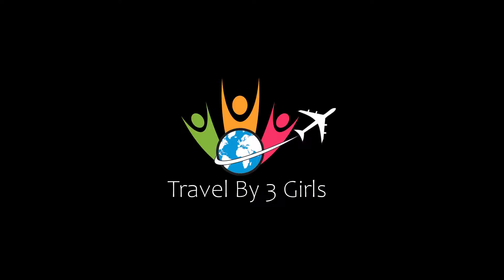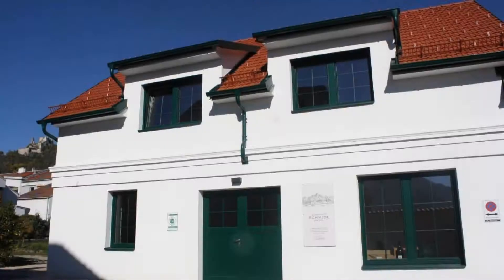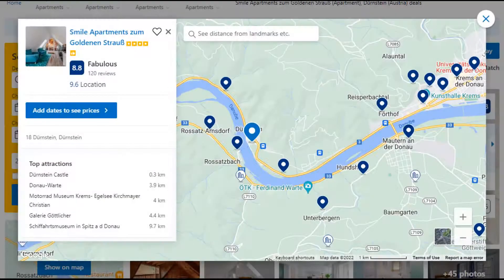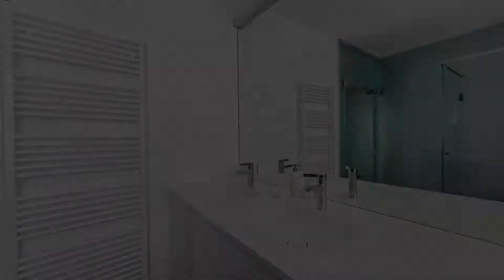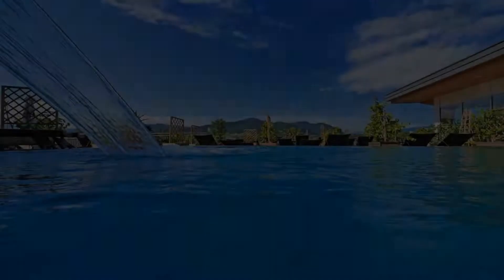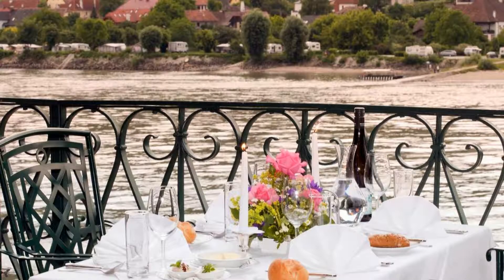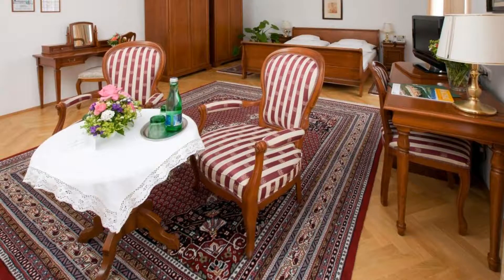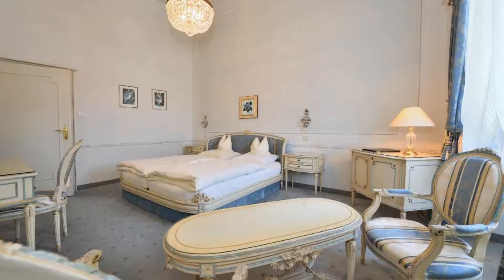Top 5 Recommended Hotels In Durnstein | Best Hotels In Durnstein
Queries Solved:
1) Top 5 Recommended Hotels In Durnstein
2) Top 5 Hotels In Durnstein
3) Top Five Hotels In Durnstein
4) Top 5 Romantic Hotels In Durnstein
5) 5 Best Hotels For Couples In Durnstein
6) Hotels In Durnstein
7) Best Hotels In Durnstein
8) Top 5 5 Star Hotels In Durnstein
9) Best 5 Star Hotels In Durnstein
10) 5 Star Hotels In Durnstein
11) Top 5 Luxury Hotels In Durnstein
12) Luxury Hotel In Durnstein
13) Luxury Hotels In Durnstein
14) Luxury Stay In Durnstein
15) Top 5 4 Star Hotel In Durnstein
16) Best 4 Star Hotel In Durnstein
17) 4 Star Hotel In Durnstein

Track Title: Fiesta de la Vida
Artist: Aaron Kenny